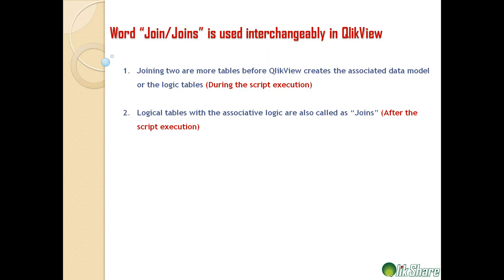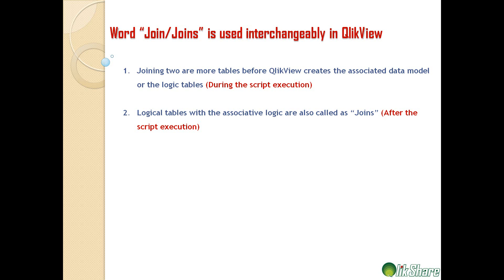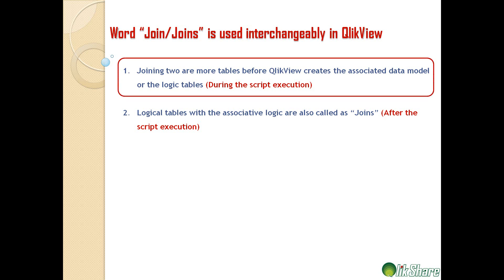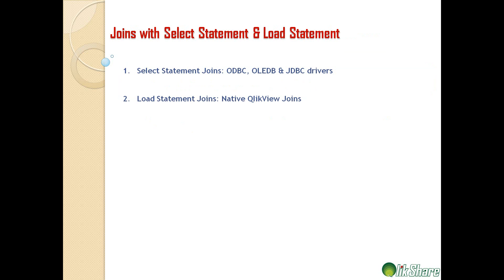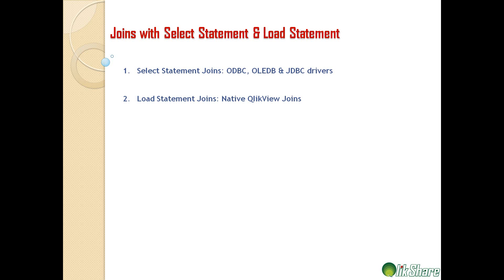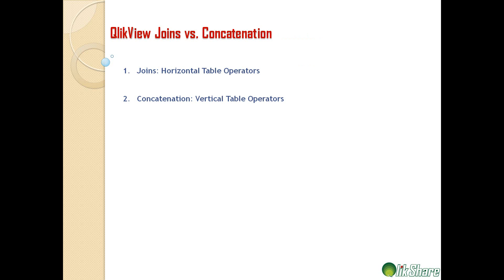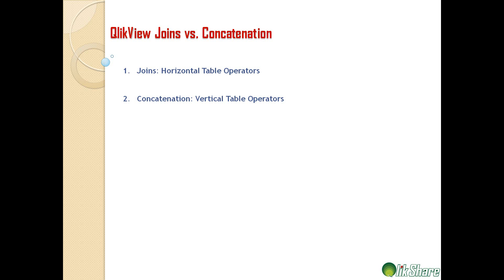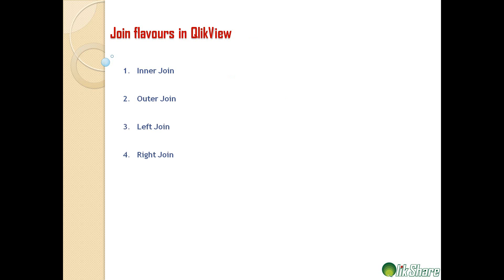Join me for Joins in QlikView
Subscribers : Thanks for the subscriptions to my channel but I encourage you to use my blog to watch the videos. Some of the videos are not available on YouTube or I have made private video tutorials which are only availabe on my blog.

This is first part on QlikView Joins. In this part, I have covered introduction to Joins and in future parts I will deep dive and explain them with practical examples.